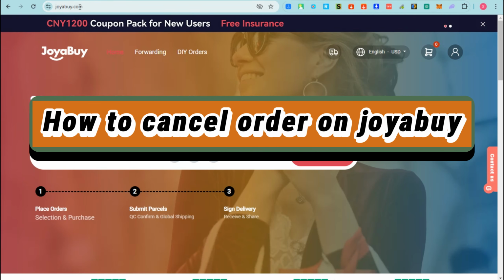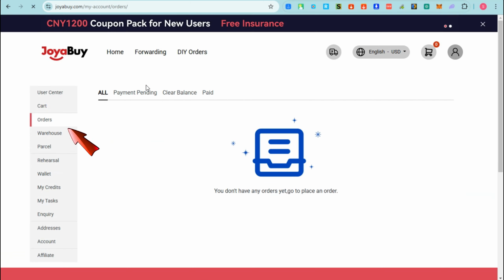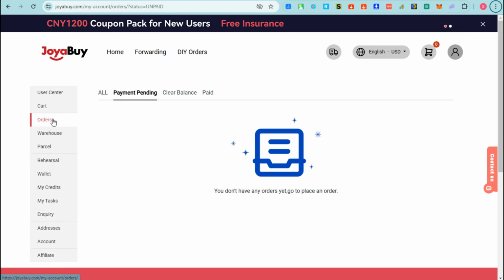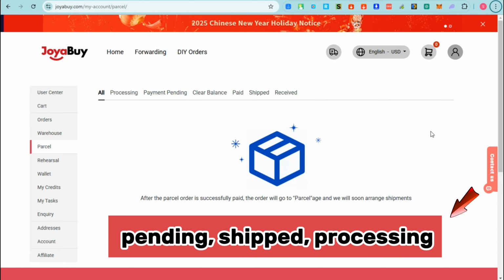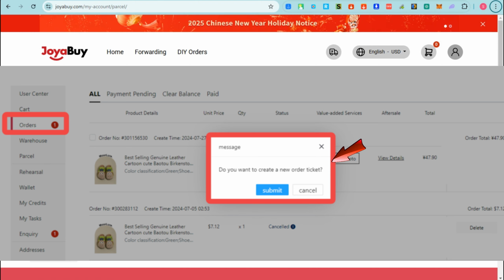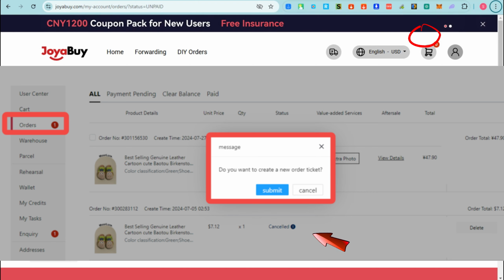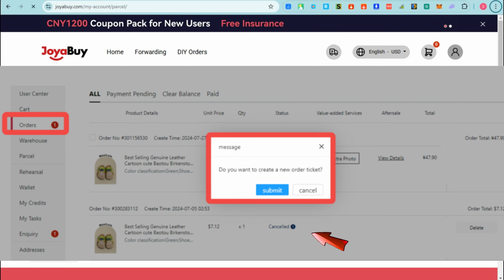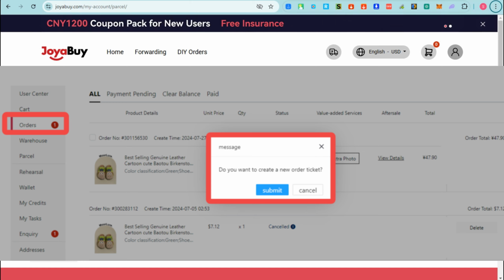How to Cancel Order on Joyabuy (Best Method)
In this video, we'll show you the best method for canceling an order on Joyabuy. If you're unsure how to cancel an order, this guide will help you navigate the process easily.